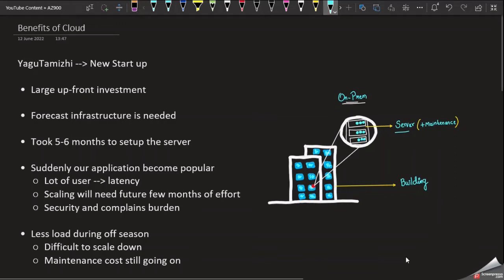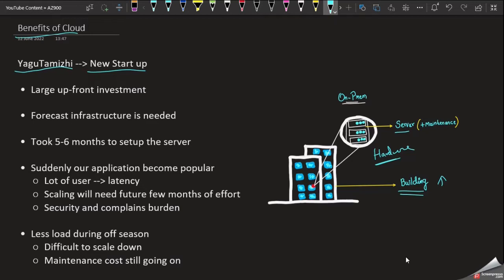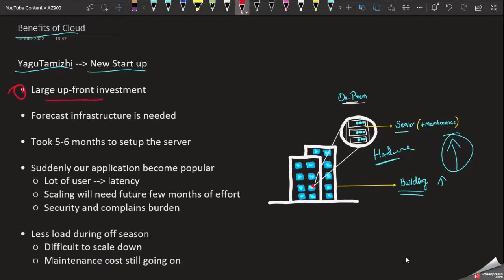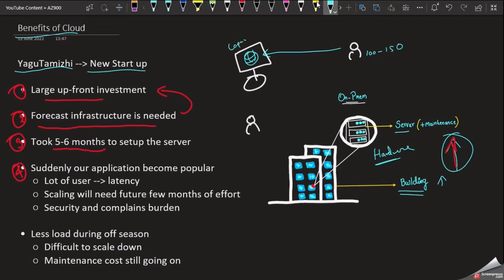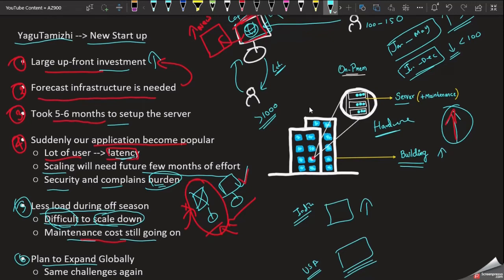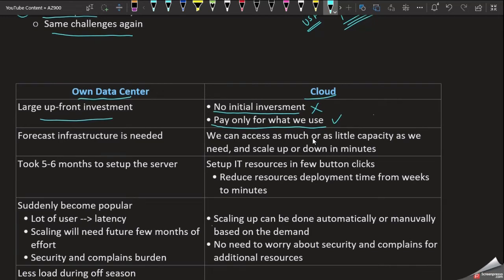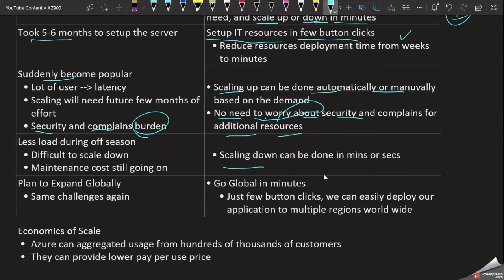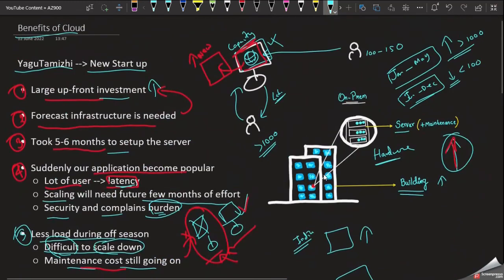2.4- Benefits of Cloud Computing tamil | Az900 | Microsoft Azure Fundamentals Full Course